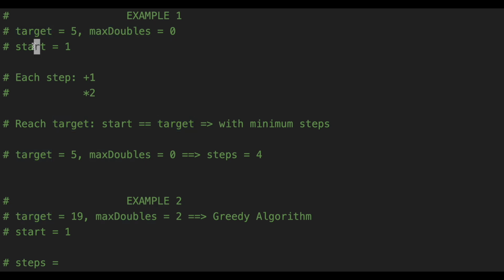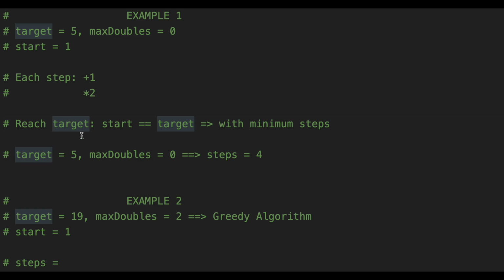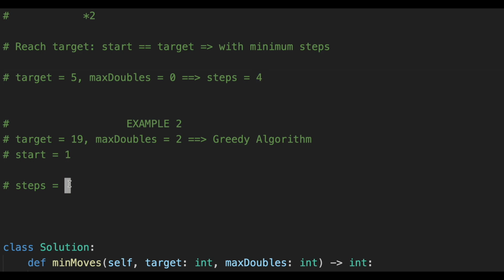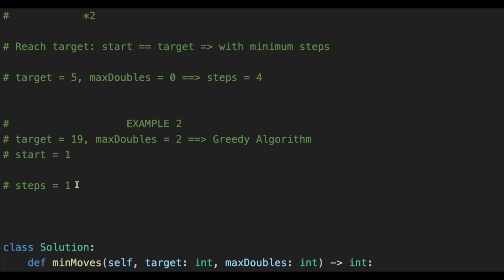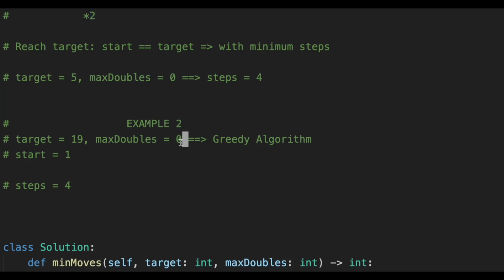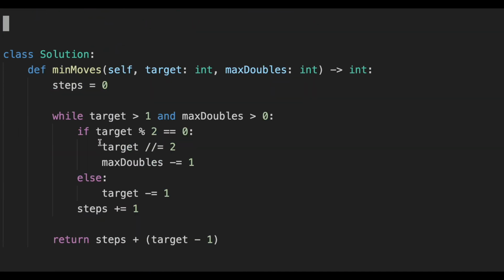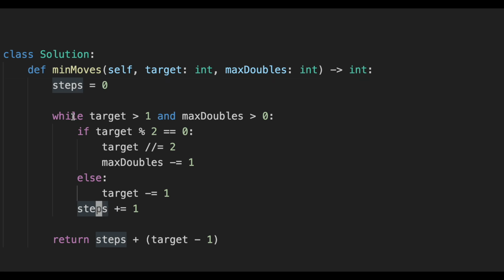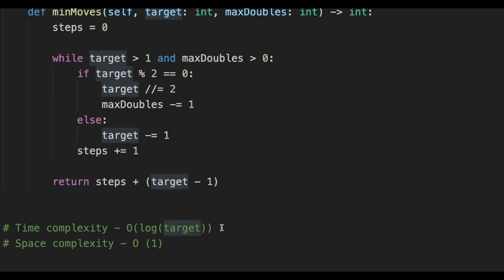LeetCode 2139. Minimum Moves to Reach Target Score | Greedy Algorithm | Python | Java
00:00 - Step-by-Step Explanation

leetcode 2139